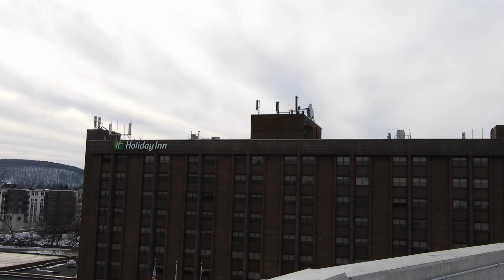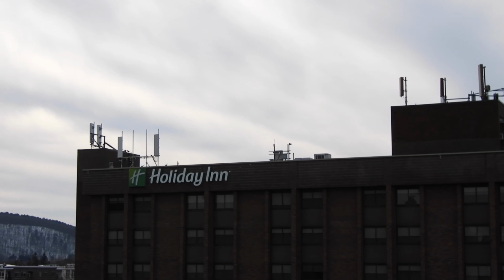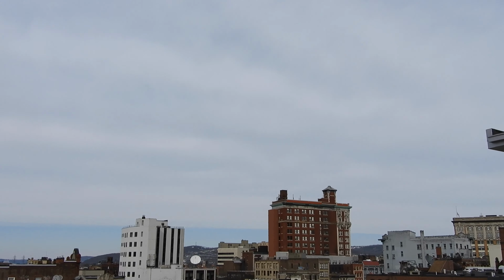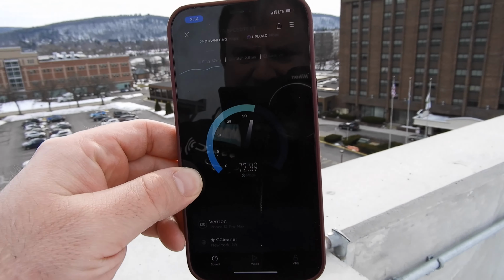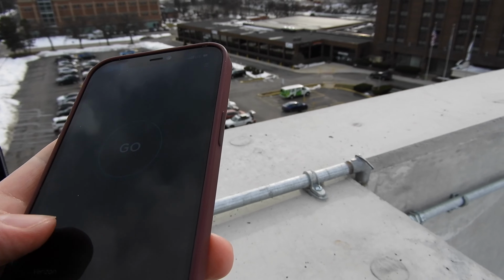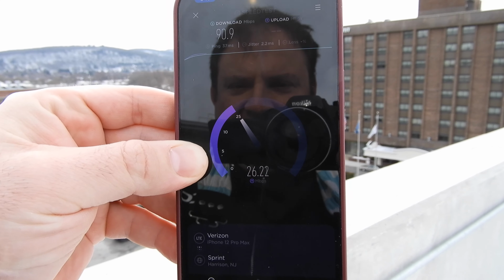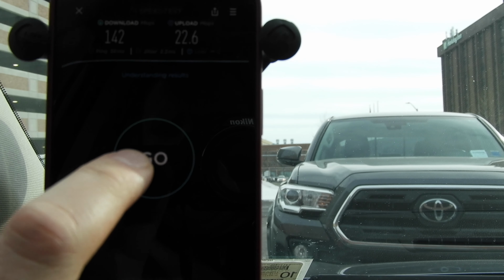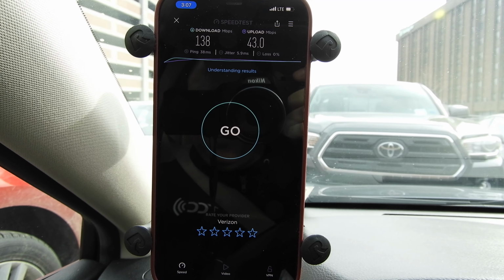Verizon Wireless Interesting New Site - Binghamton, NY - Could it be ready for C-Band?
A very interesting new Verizon Wireless site build in Binghamton, NY. Could this site be ready for the $45.5 billion dollar C-band verizon just bought? Edited on a 2018 iPad Pro.